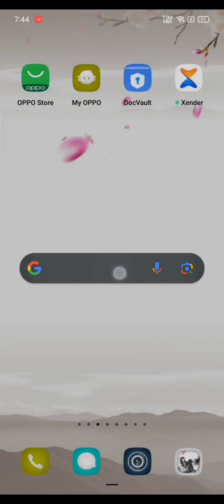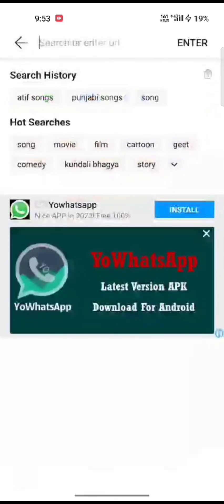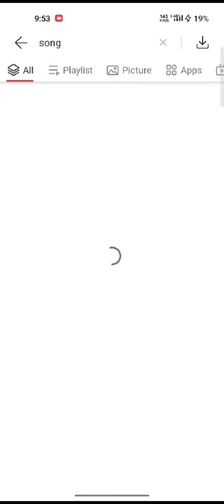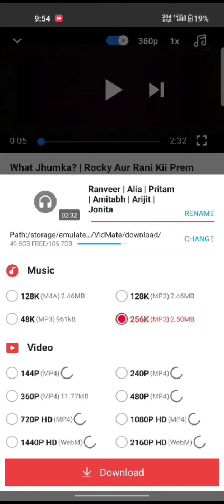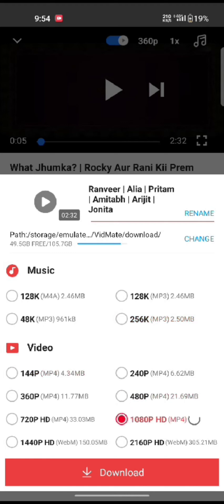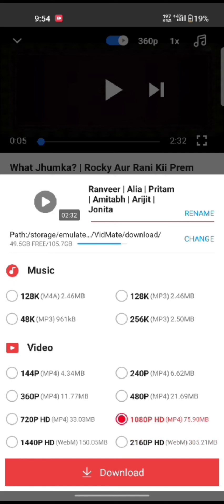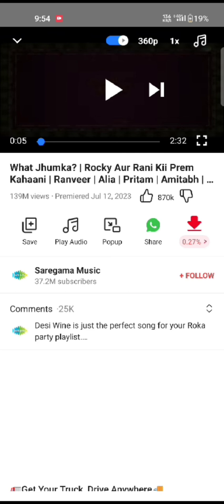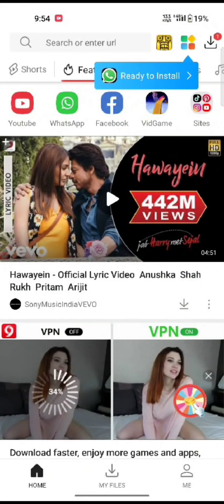How to Change Video Format on Vidmate App 2023?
Learn how to change the video format on Vidmate with this step-by-step tutorial. Convert your videos effortlessly and watch them on any device!